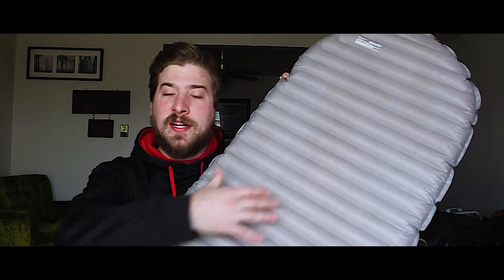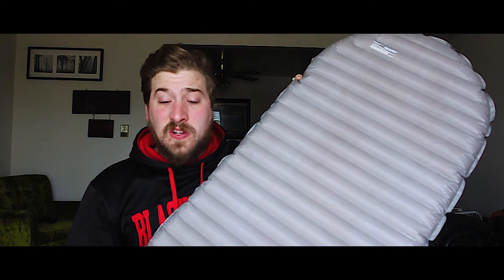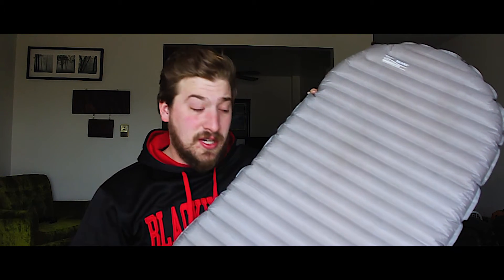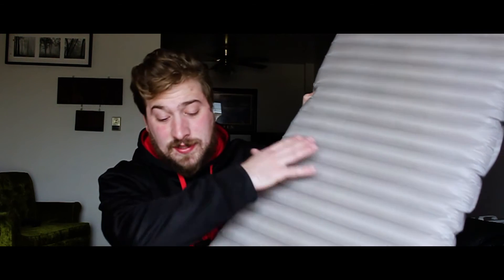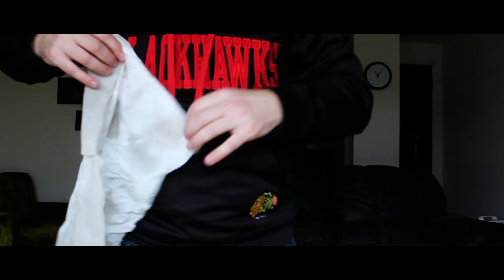Cleaning Your Sleeping Pad // Backpacking Gear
Quick video for you all! In this video we try cleaning off a Thermarest sleeping pad that had some dirt and grim on it from some trips this past year. I wanted to get it all sparkling clean and ready for this coming season. When I searched how to clean a sleeping pad, only articles came up with no videos. So I decided to try out a method and film it. This is the results!